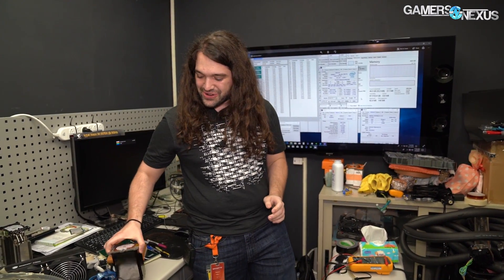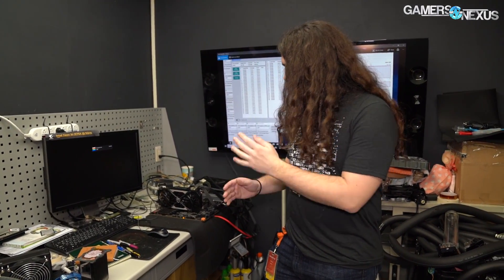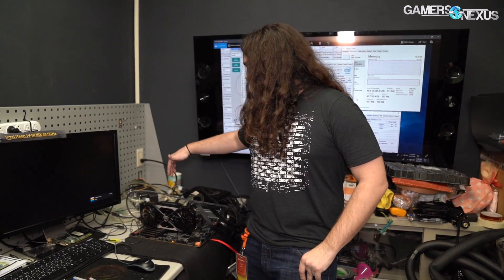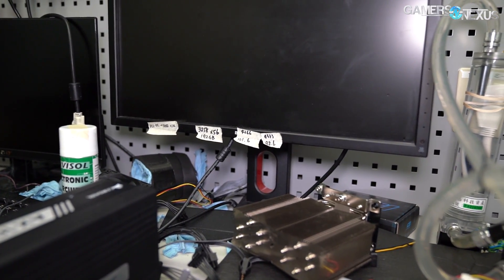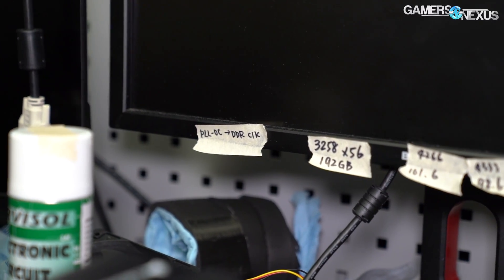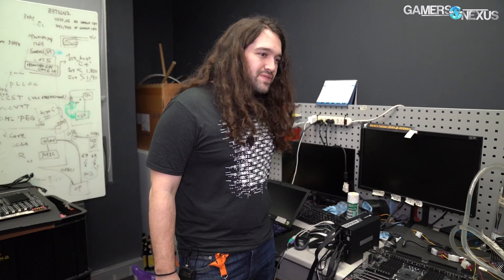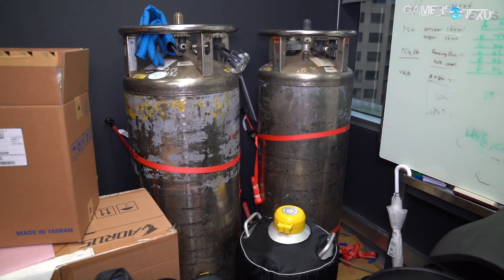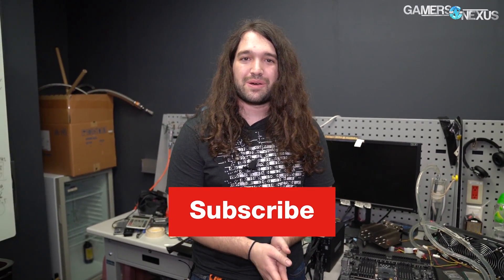The Infamous Intel Chiller, Threadripper LN2 Results, & Gigabyte's OC Lab Tour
We toured Gigabyte's overclocking lab with Hicookie, one of the leading extreme overclockers in the industry, who aids in R&D at the company.
Ad: Buy iFixit's Manta Toolkit

Although Hicookie didn't want to be on camera today, he was willing to show us his very cool XOC lab at Gigabyte HQ, filled wall-to-wall with upcoming projects, customized OC tools, chillers, LN2 dewars, and more. The lab currently is focusing on the Gigabyte X599 C621 Aorus Extreme motherboard for the Intel W-3175X 28-core CPU.